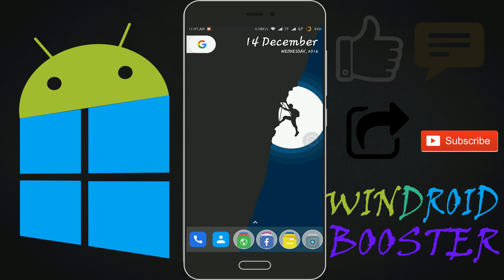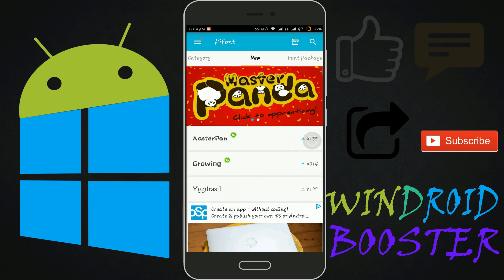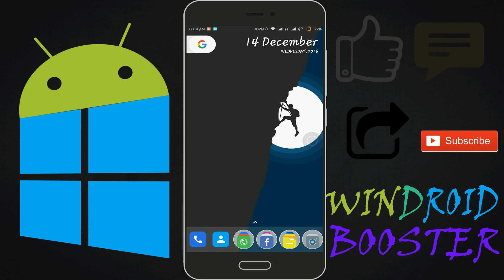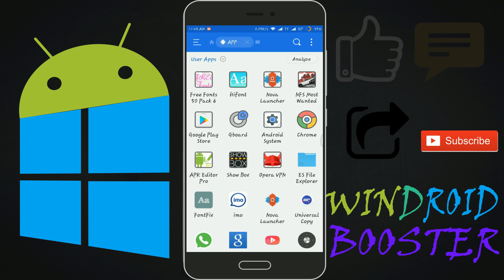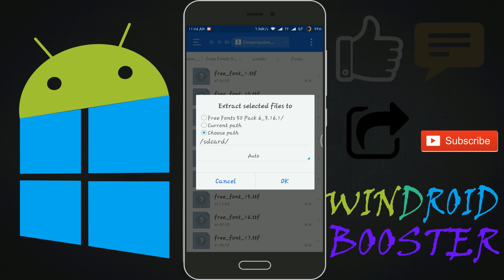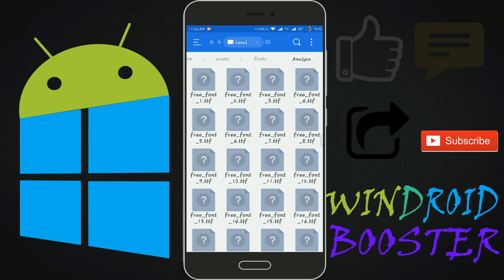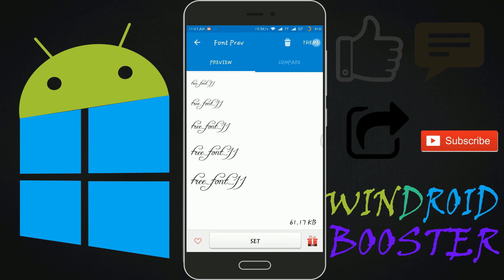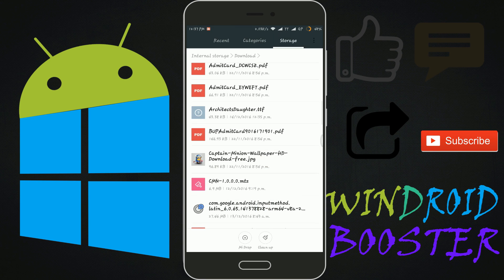How to apply fonts from hifont/galaxy font apps/flipfonts on xiaomi devices.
How to change MIUI 8 font without root permission
Watch & Download Movie or Tv Show on Your Android phone for free.
How to turn off screen using fingerprint scanner and add more gesture(Bangla)
How to change font of MIUI 8 without root permission (Bangla)
How to partition SD card and Move/Link Apps(With data) to SD card [ROOT]
How to get Internet Download Manager full version for free (Bangla tutorial.)
How to get ASUS stock boot animation in any android device & install it [ROOT]
Get the Classic Windows 7 Games Back on Windows 10, 8.1, 8

with other apps
hifont
flipfont apps
galaxy fonts
fonts for galaxy